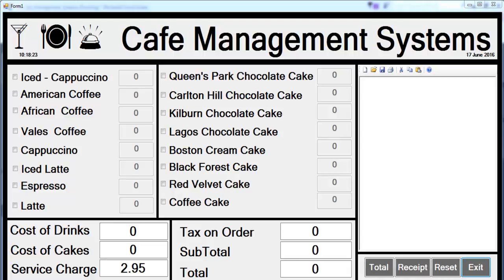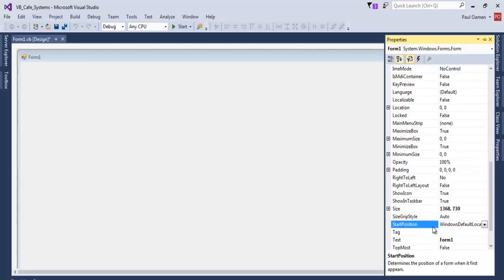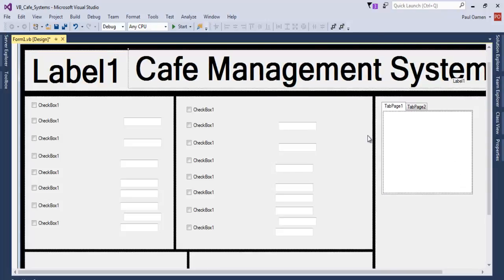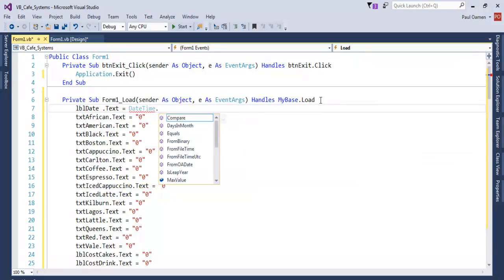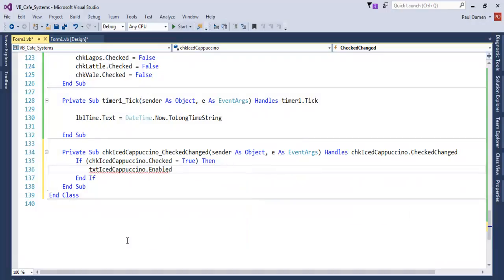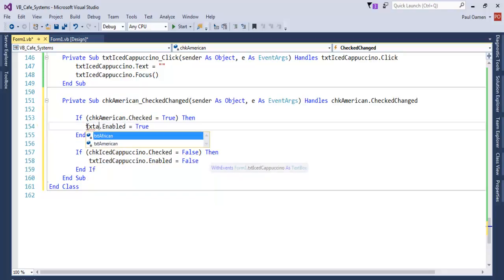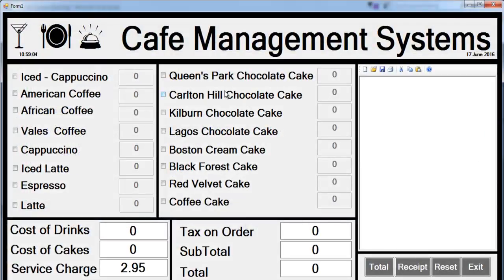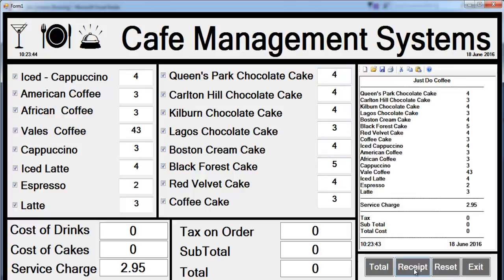How to Create Cafe Management Systems in Visual Basic.Net - Tutorial 1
How to Create Café Management Systems in Visual Basic. Net using the following objects Panels, Labels, Textbox, Button, RichTextBox with traditional programming language